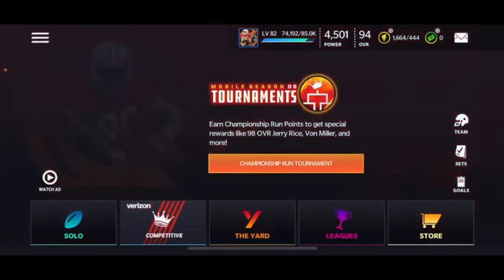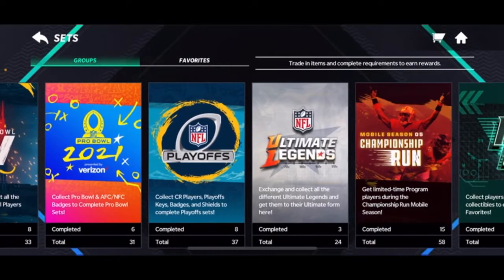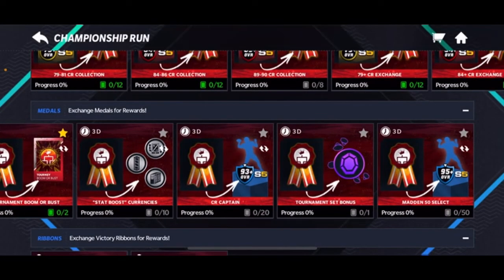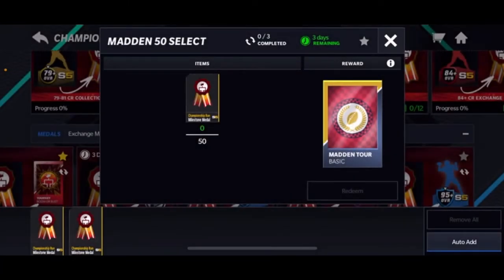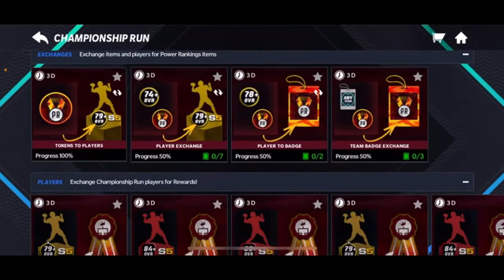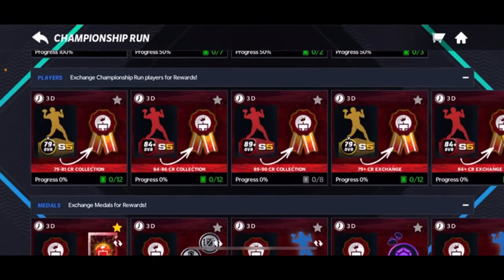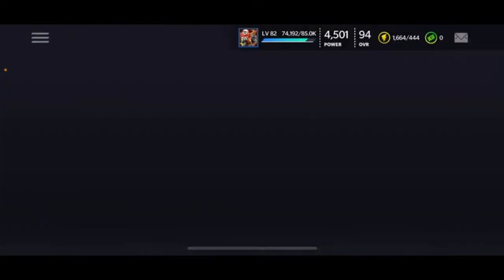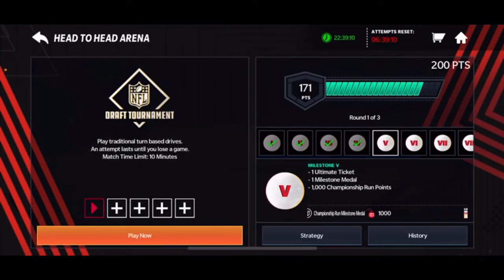S5 DRAFT TOURNAMENTS ARE HERE! HOW TO GET 95 Madden 50 PLAYERS EASY!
Who did u get in your tournament draft? And are u super excited for the ULTIMATE DRAFT in two days?